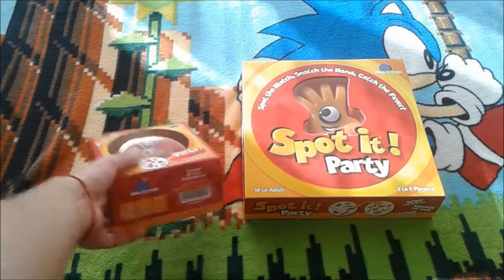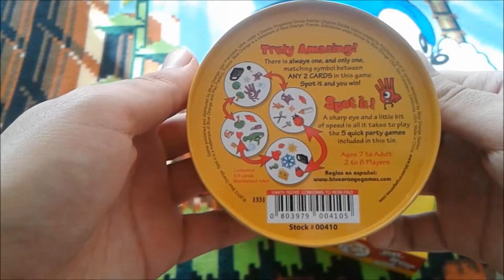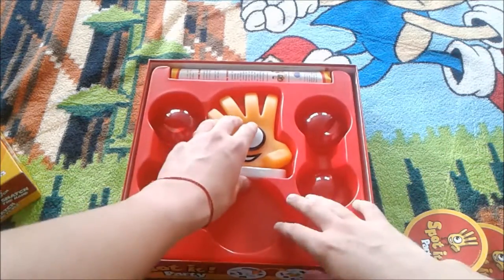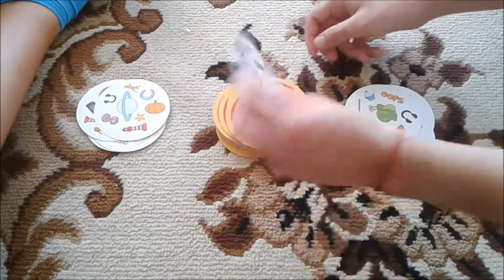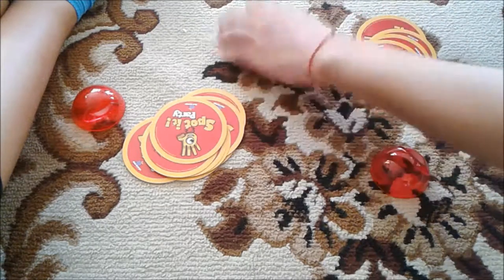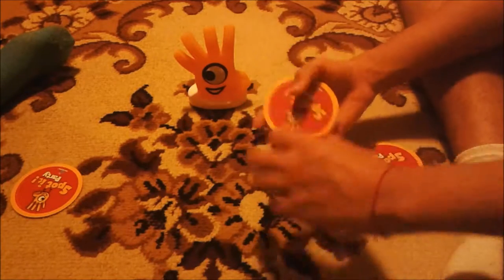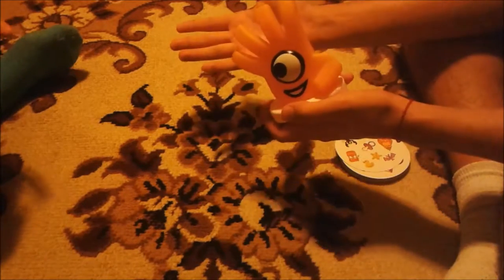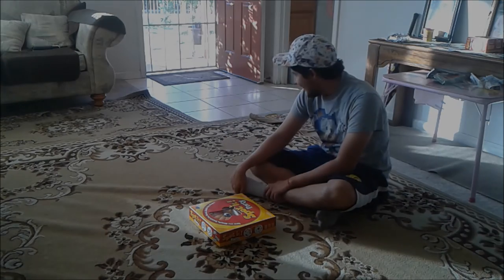Spot It!- Card Game Review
Ummm... I think that's why we never opened this box.